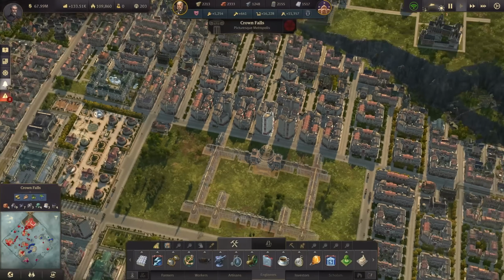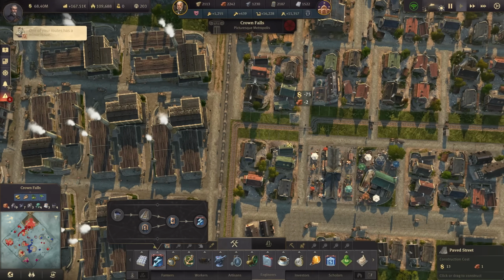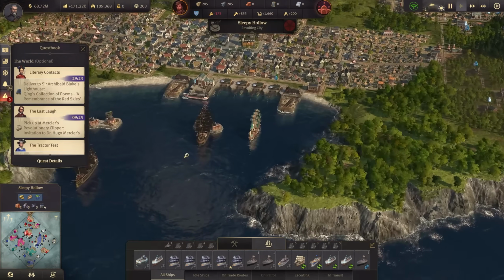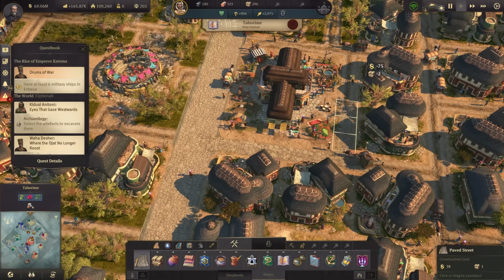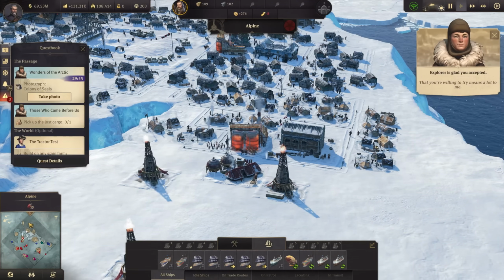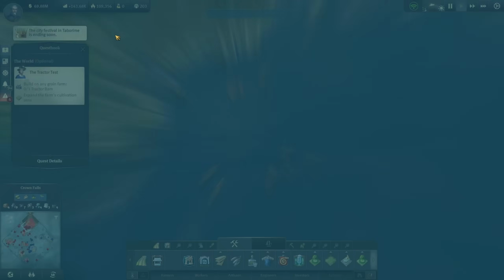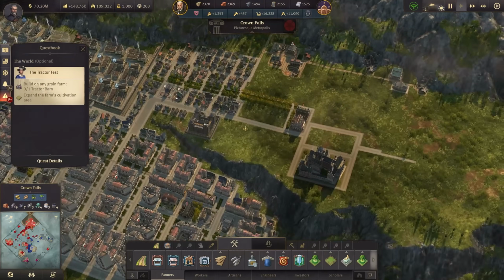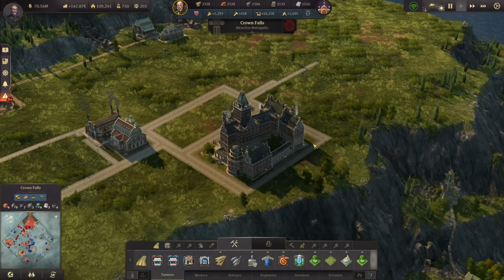Anno 1800 ULTIMATE - GAS POWER || Part 67 || HARD AI & Pirates || 65 MODS | ALL DLCs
Anno 1800 City Builder on the hardest difficulty, with all DLCs (Season Pass 1 & 2), NEW HARD AI, 65 Mods, HARD Pirates, DOZENS New Ships. Surviving against HARD AI in the Old World, Arctic, New World, Crown Falls and Africa.

Permanent War with Ms. Hunt and Pirates. New Tourism System with Hotels & Post Offices, overhauled Battle System with stronger ships, new Monuments (Townhall, Embassy).